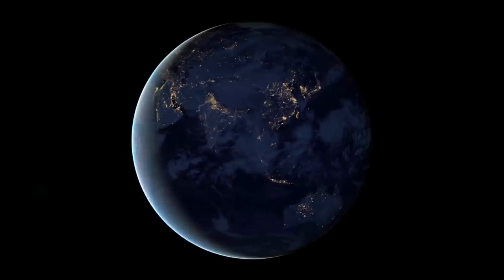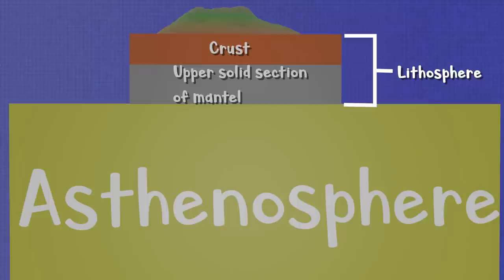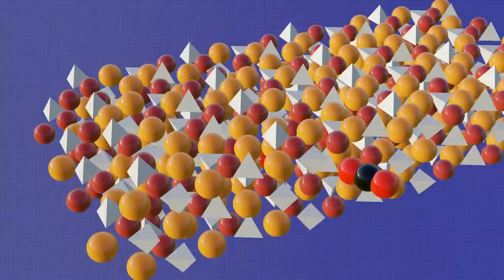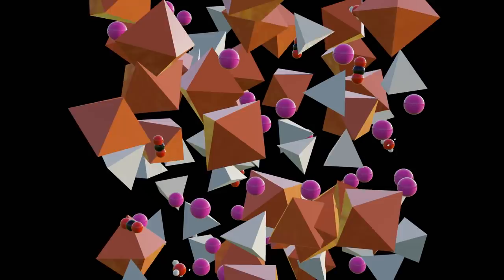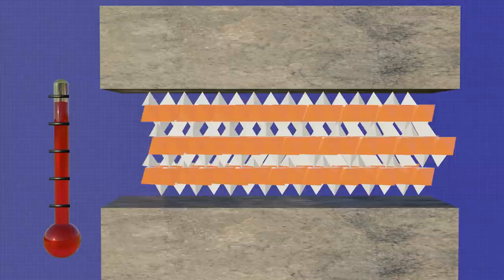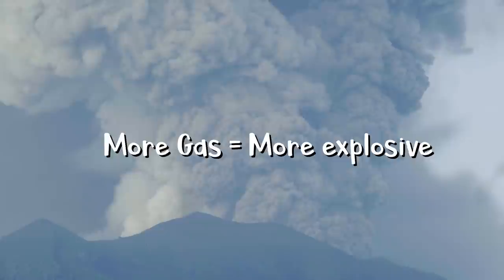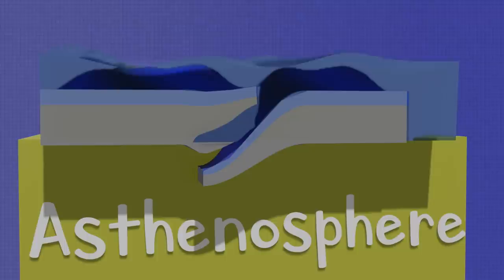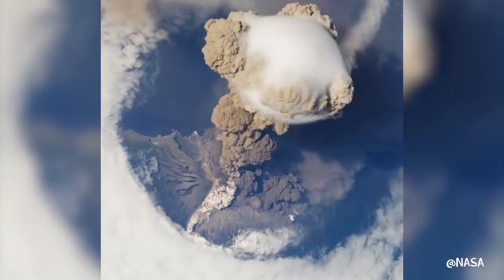Why Do Some Volcanoes Explode? The Chemistry of Magma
Volcanoes are pretty interesting, but you probably don't consciously think about why some volcanoes explode while other seem to belch lava like a sickness. But much like the real estate business, location location location, is the primary driver to why a Volcano behaves the way it does.

Sources:
Lutgens, F. Essentials of Geology 11th Ed.
Schmincke, H.U. Volcanism
Sheinmann, Y.M. Tectonics and the Formation of Magmas